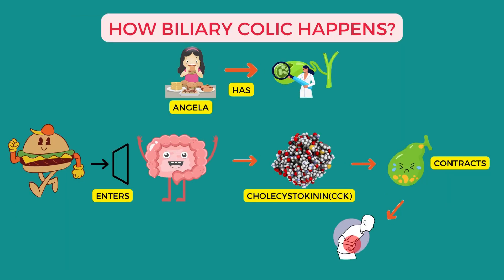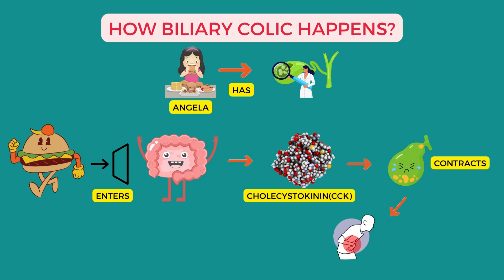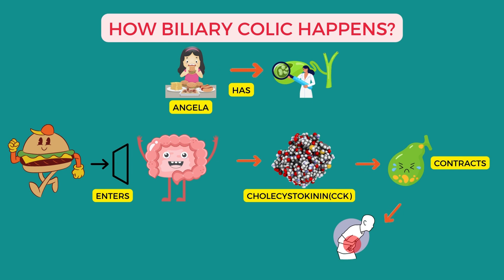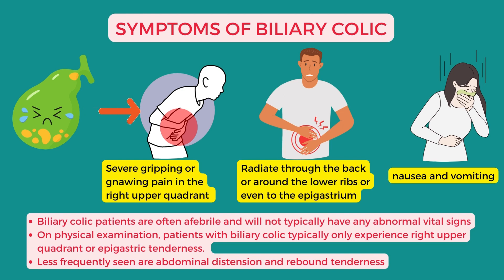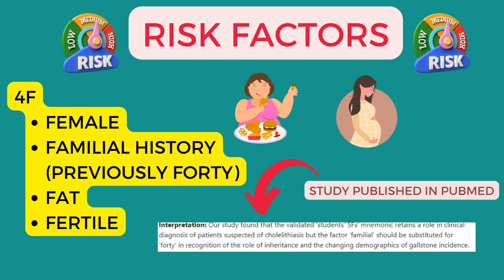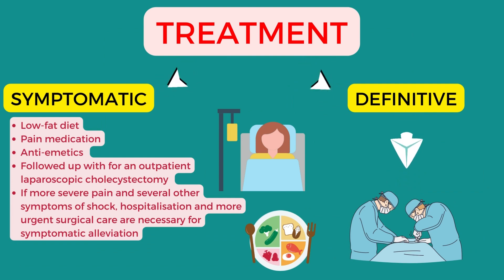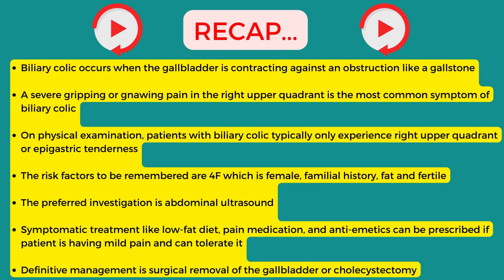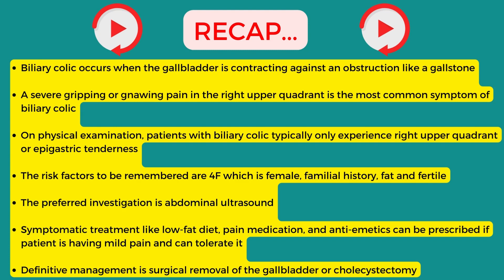Understanding Biliary Colic (Pathophysiology, Symptoms, Investigations, and Treatments)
In this video, Dr.Shathis talks about one of the common gallbladder disease that is biliary colic. Biliary colic is also known as gallbladder attack that affects many people.

COMPLETE STUDY PUBLISHED IN PUBMED TO INCLUDE FAMILIAL HISTORY IN RISK FACTORS